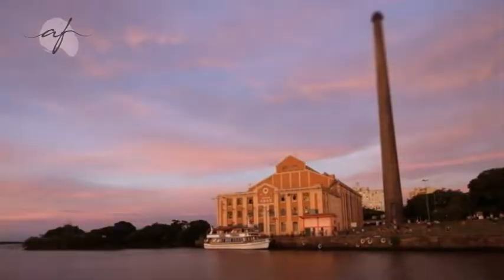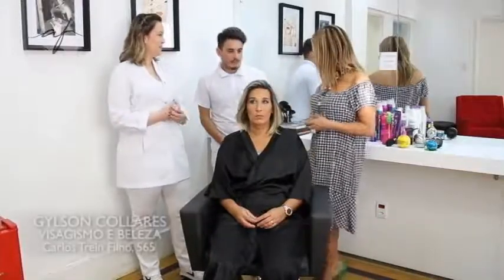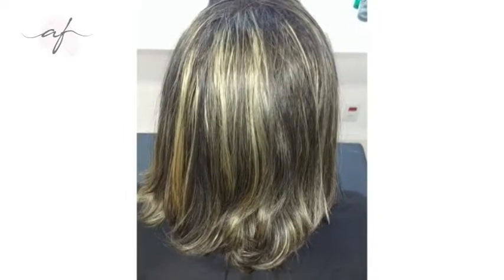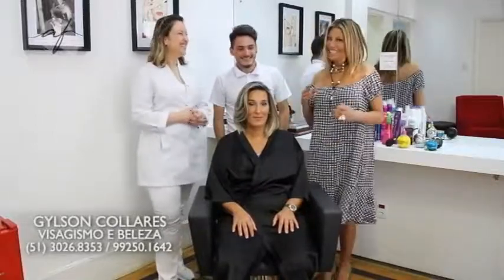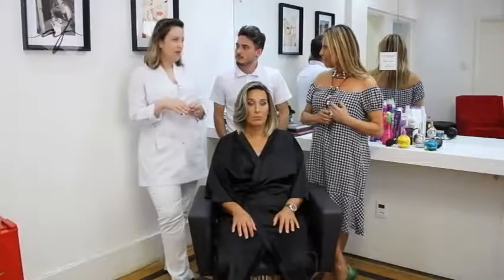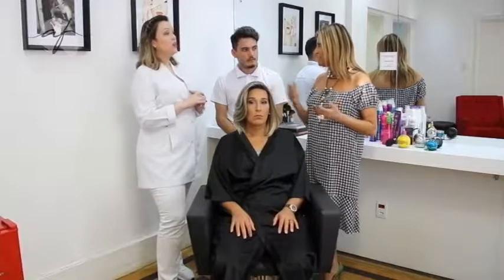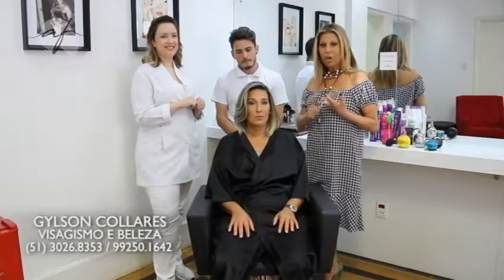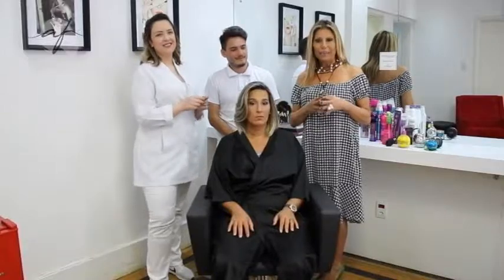GYLSON COLLARES 03/09/17